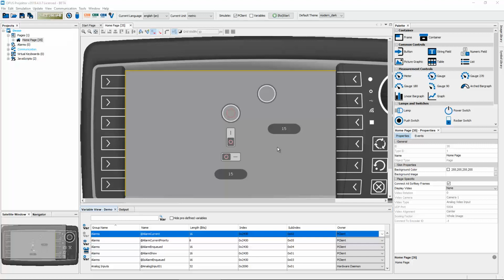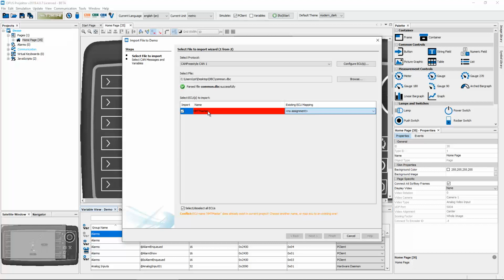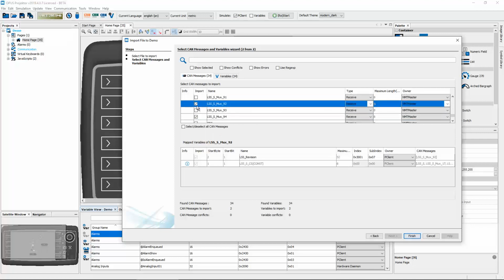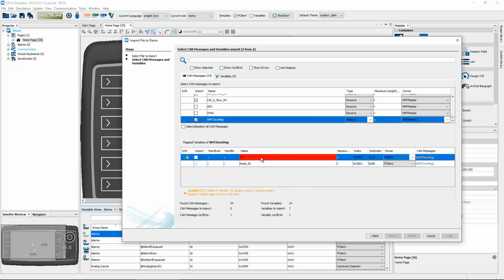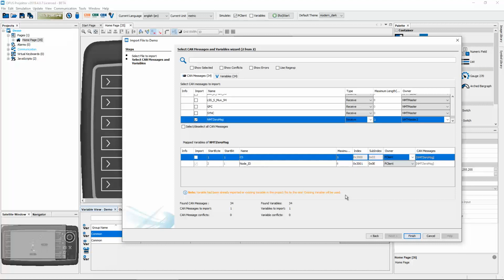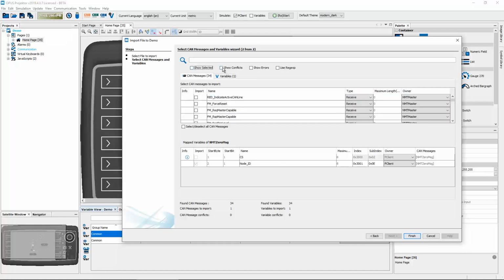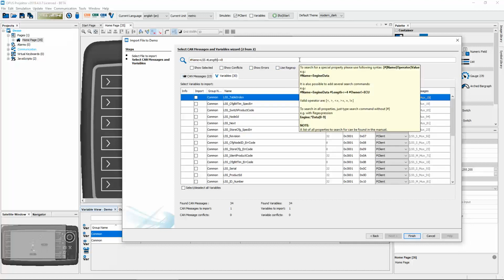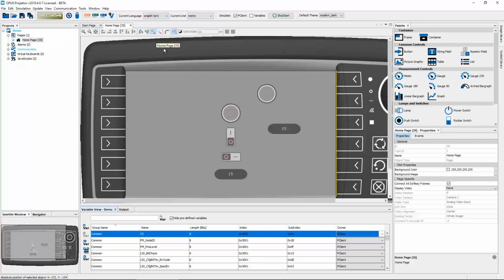DBC Import functionality new in the OPUS Projektor 2019.4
This video shows the DBC file import functionality new in the OPUS Projektor 2019